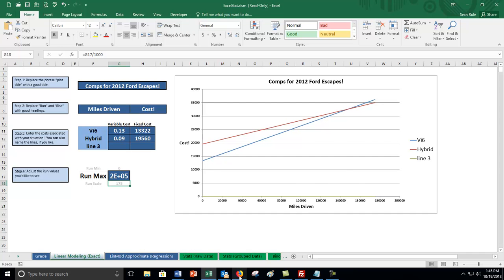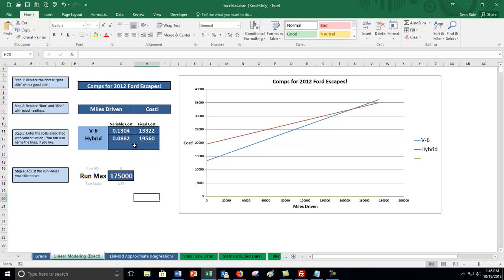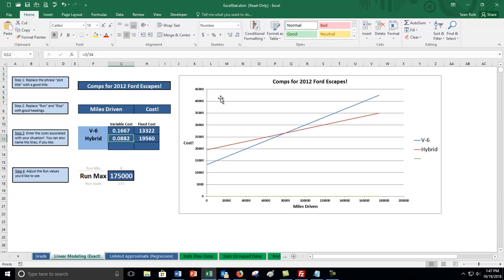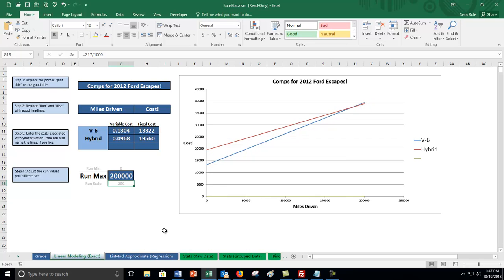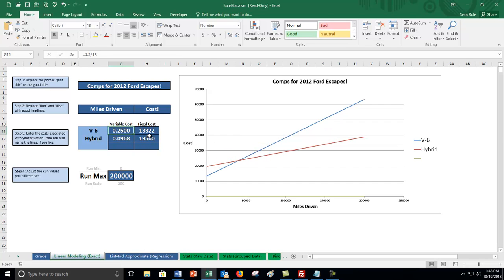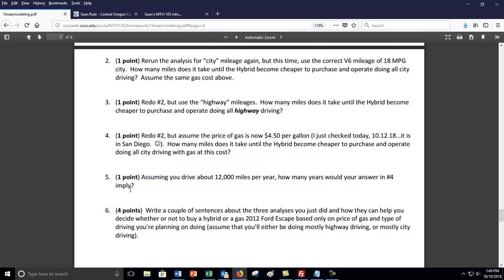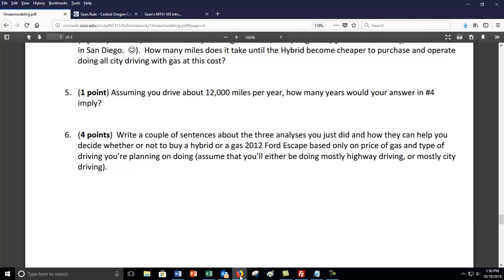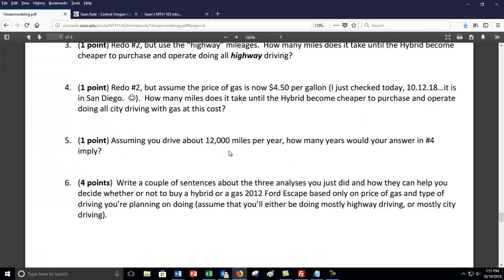Hybrid Revisted! (part 2)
Sorry - my version of Camtasia won't let me glue two different videos together.